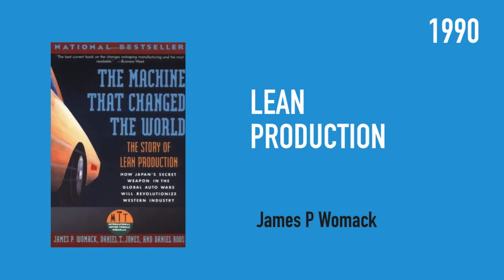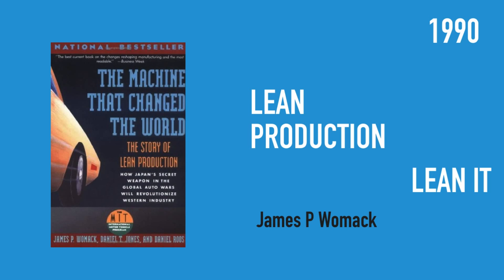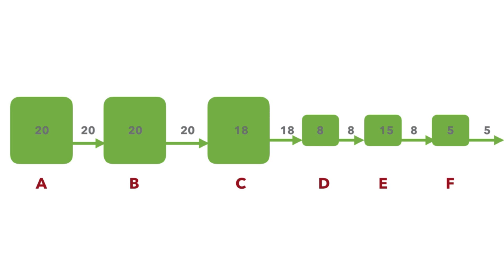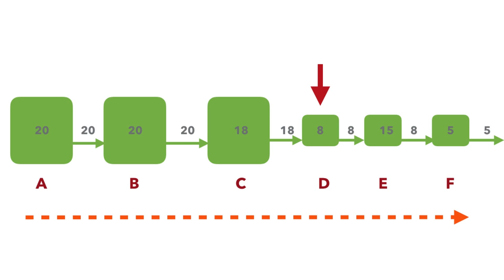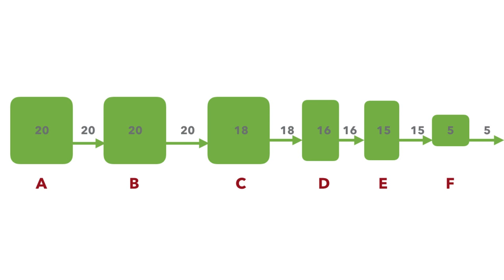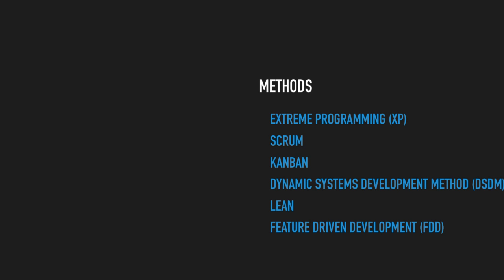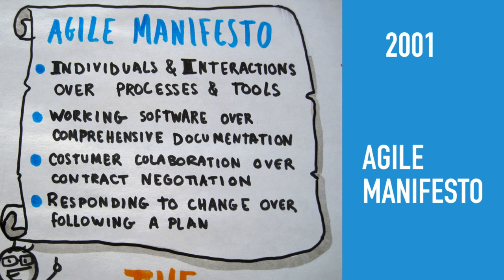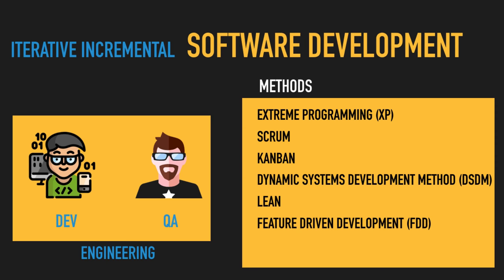The Devops Story - Part II : From Lean to Agile